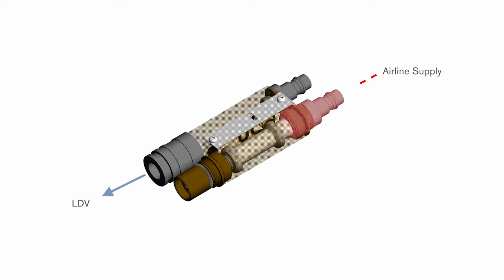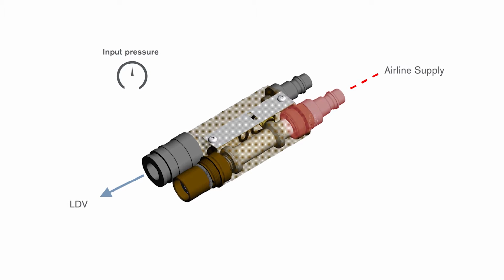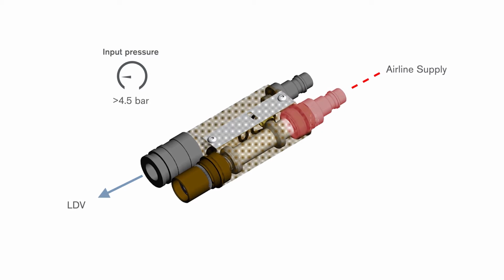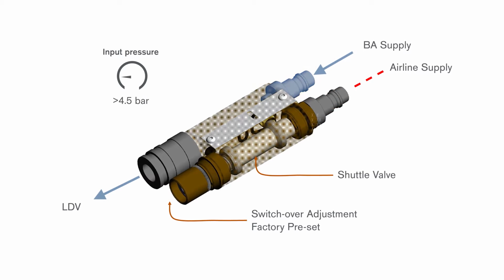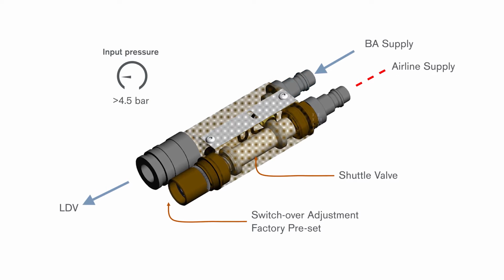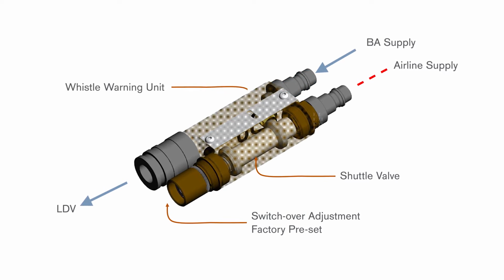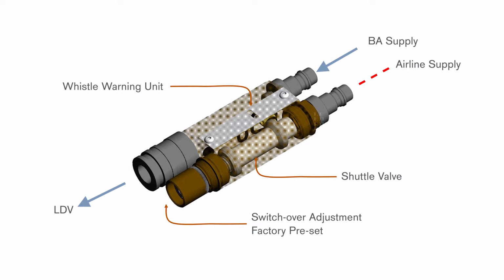PAS ASV (Automatic Switch Over) Valve Operational Video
The Dräger Automatic Switch over Valve (PAS ASV) enables the user to connect compressed air breathing apparatus to an external air supply, such as a factory ring main, and be safe in the knowledge that if the external supply were to fail, there would be a safe and uninterrupted transition to the wearer’s back-up air supply.